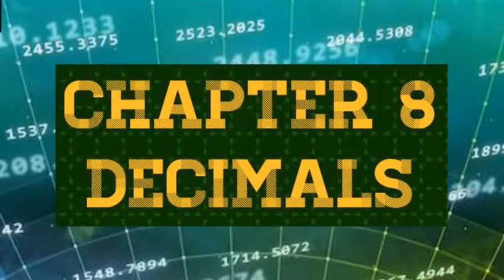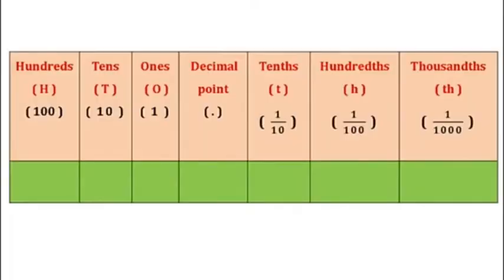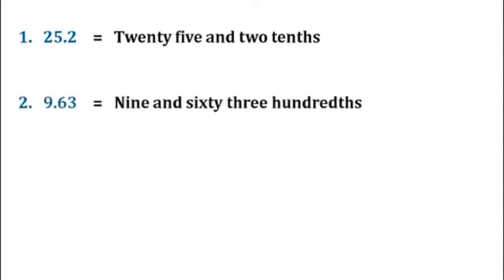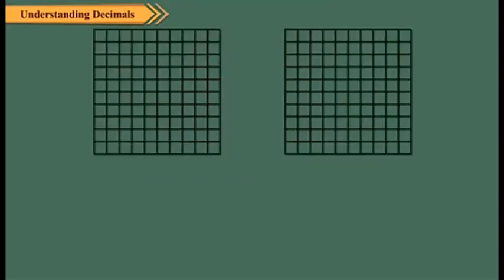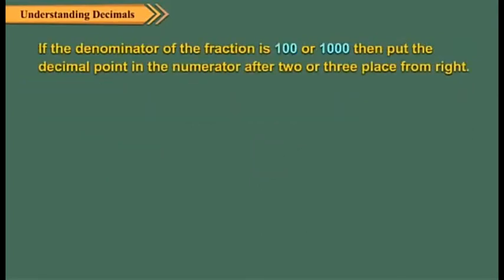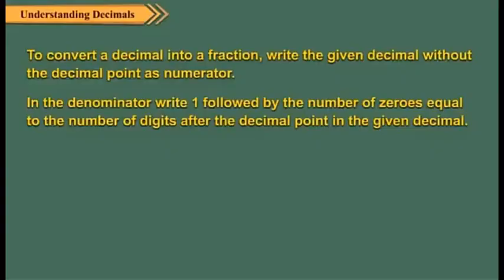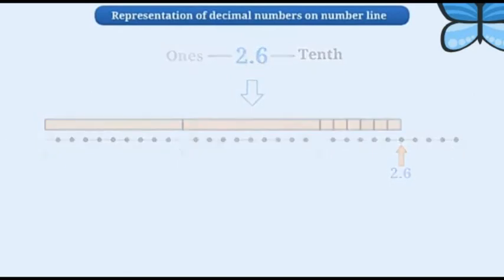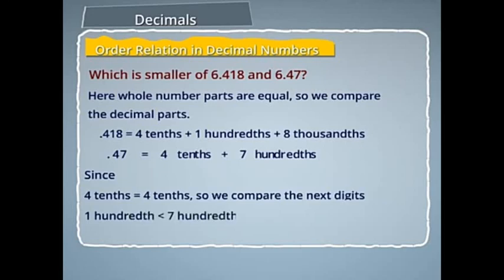Introduction to Decimals - Tenths, Hundredths and Thousandths Class 6 Mathematics.